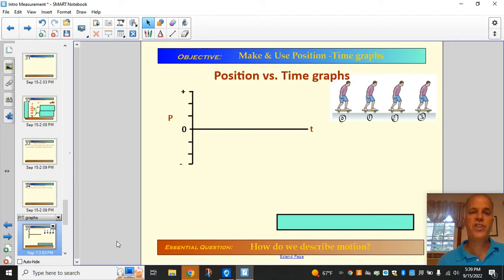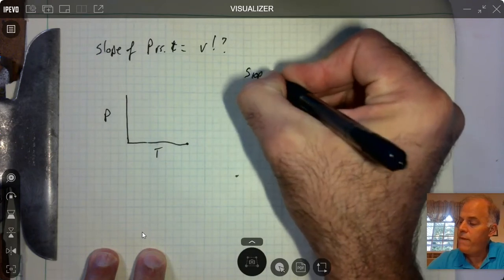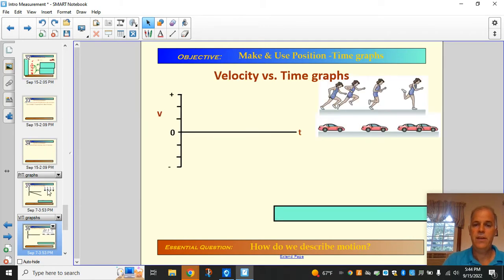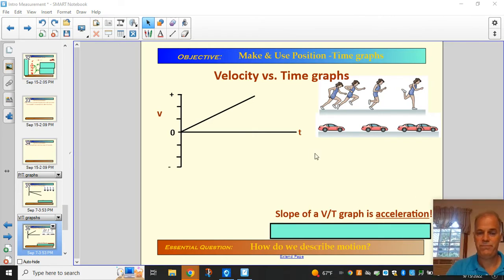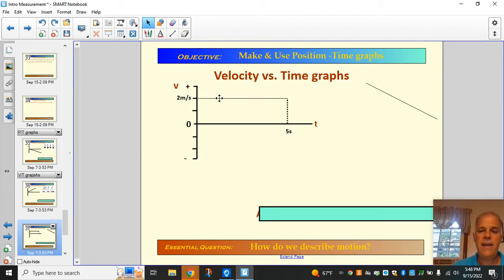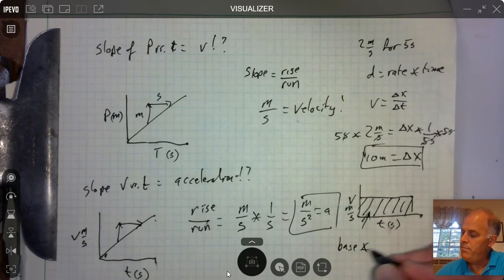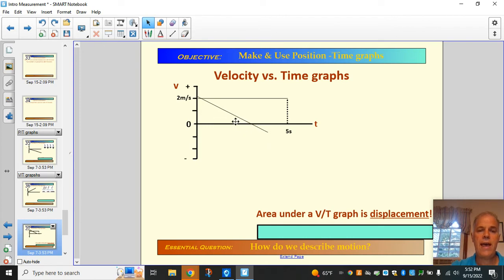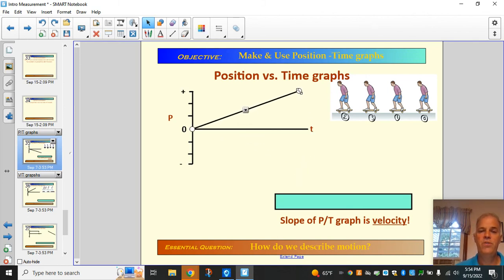Describing Motion Part 2 of 3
PT graphs, PV graphs